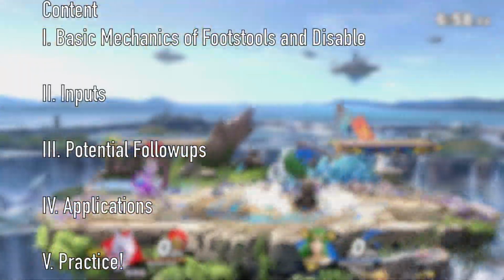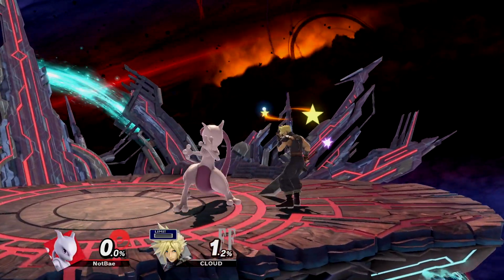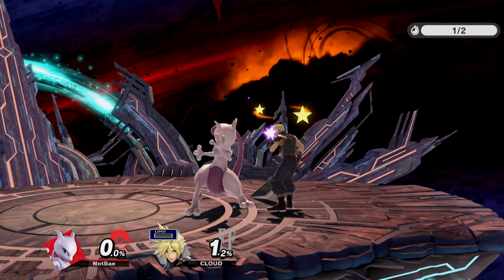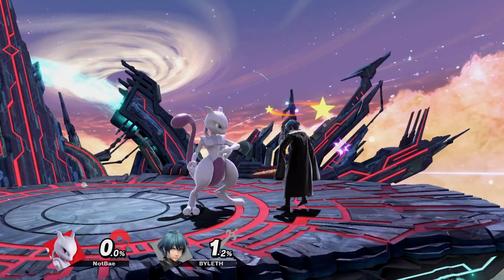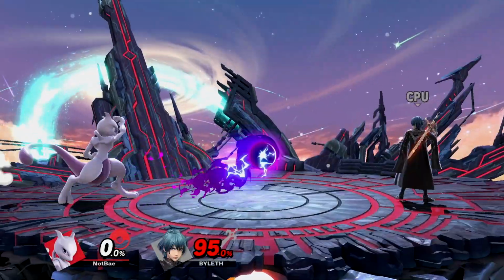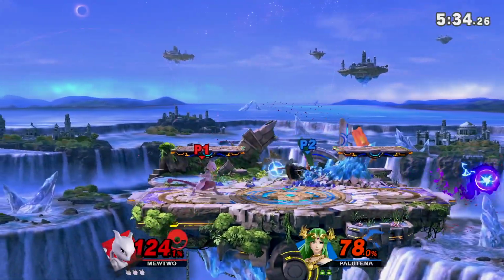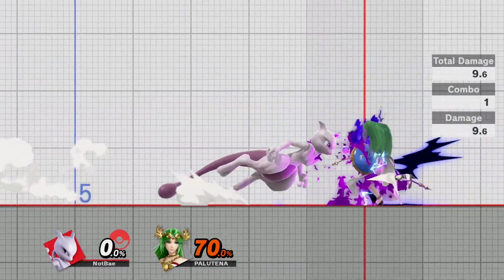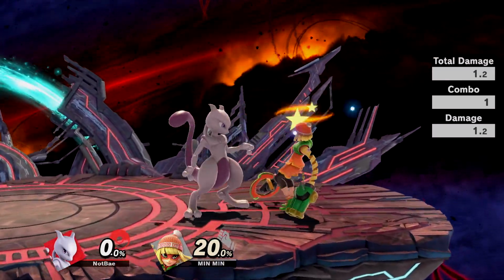Mewtwo Footstool Disable Guide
You guys asked for it, so here it is! In this guide, I cover Mewtwo’s footstool disable kill confirm, in addition to some core mechanics, potential followups, and ways to practice! Hope you all enjoy!

Hope you all enjoyed the video! Got a suggestion for me?

Secret Word: “ABADANGO”

Timestamps
0:00 Introduction
0:42 Important Mechanics
1:24 How to Footstool Disable
1:41 Common Mistakes
2:47 Followups
3:26 Applications
4:29 Allen Iverson
5:52 Conclusion